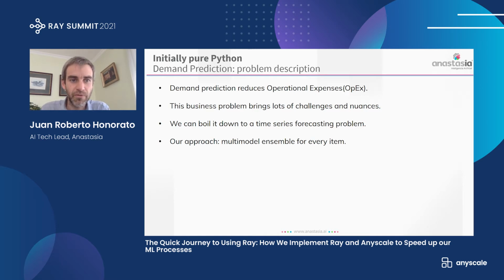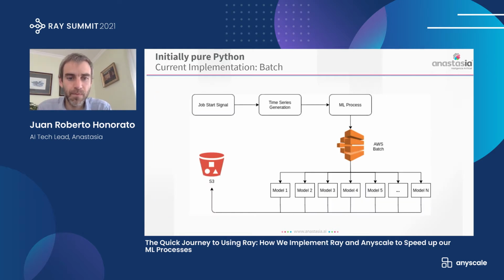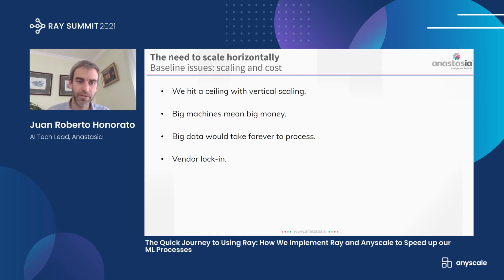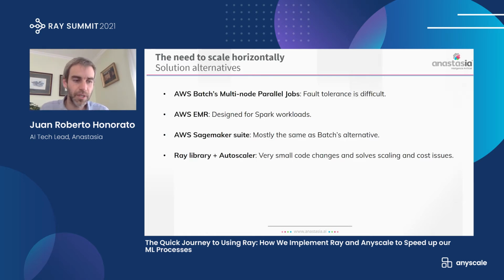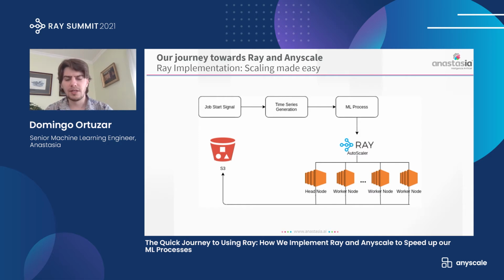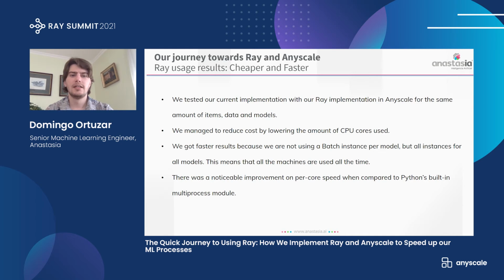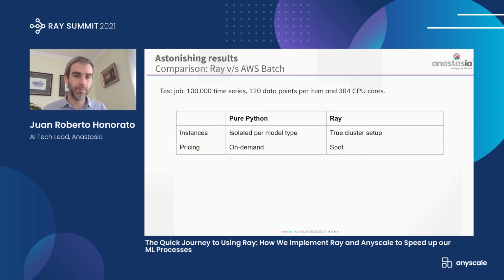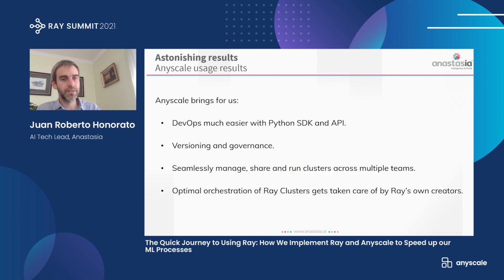The Quick Journey to Using Ray: How We Implement Ray and Anyscale to Speed up our ML Processes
(Juan Roberto Honorato & Domingo Ortuzar, Anastasia)

When in need of scaling Ray applications, the go-to resource for developers has been Ray’s own Cluster Launcher. Recently, Anyscale was launched in private beta as a fully-managed alternative. In this talk, we will have a look into a real-life workflow running in both scenarios. We will also highlight the key differences between them.